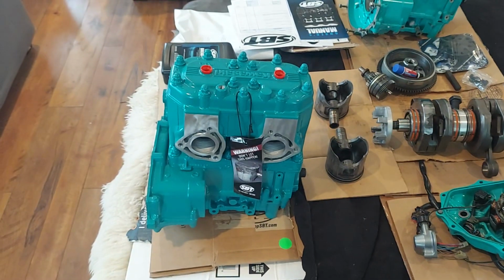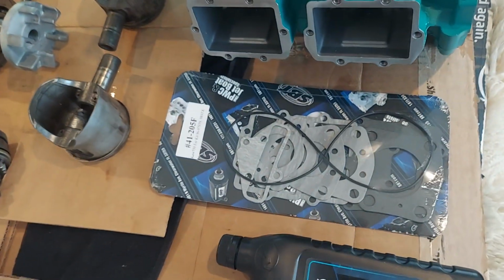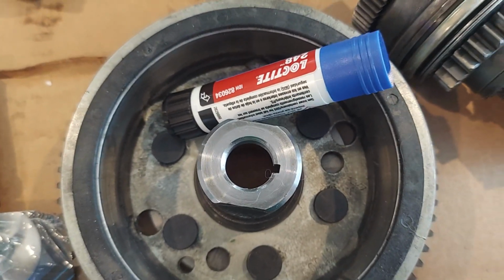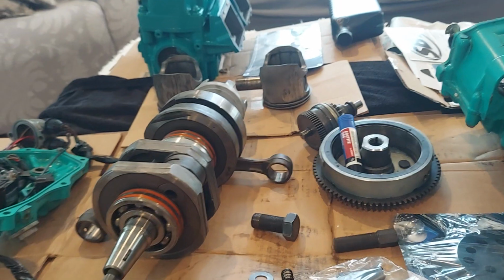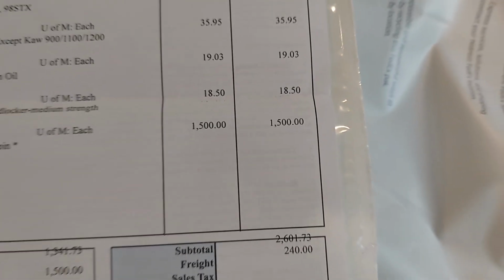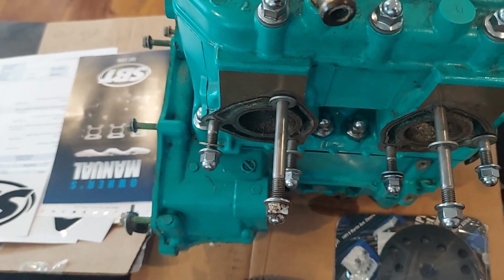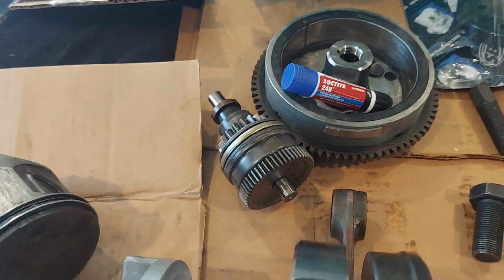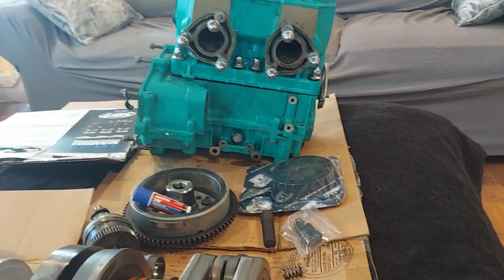SBT Kawasaki 750 engine exchange explained. Unboxing. SS STS STX SXI. Similar to Kawasaki 650 core.